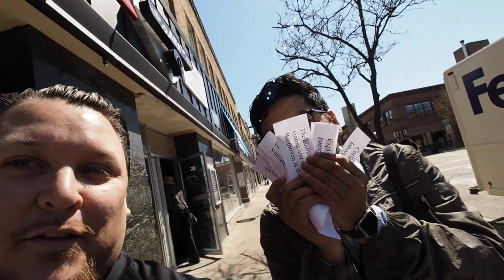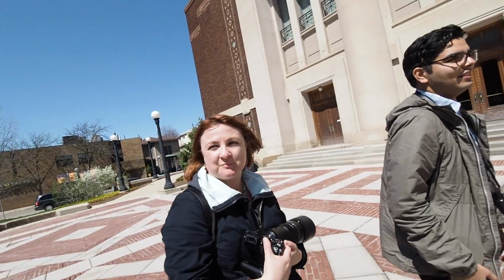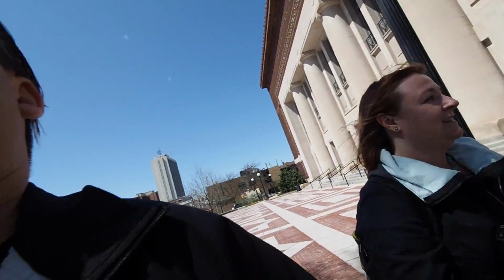Vlog #56...Event Day is a Wrap!!!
Man today was super fun! I did a little gig at a local camera store (Camera Mall in Ann Arbor) and afterwards hung out and chatted with quite a few people. Very good time! Below are some relevant links for you to check out!

Books By Bill Bryson
I recommend:
A Short History of Nearly Everything
A Walk in the Woods
I'm a Stranger Here Myself
and Notes From a Small Island.